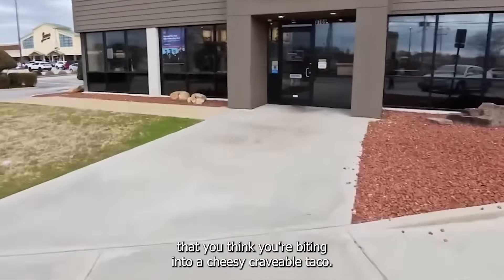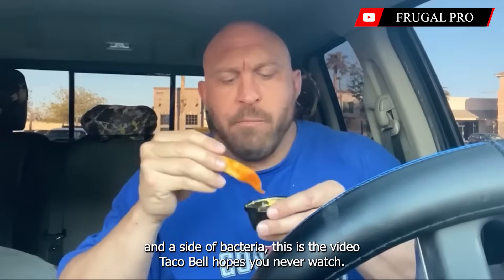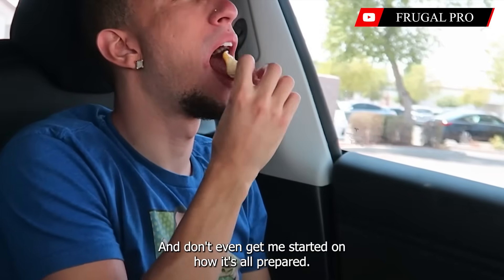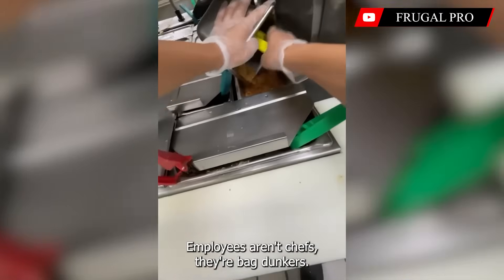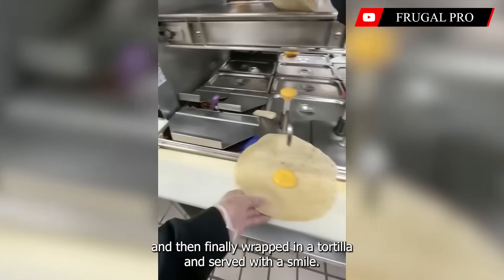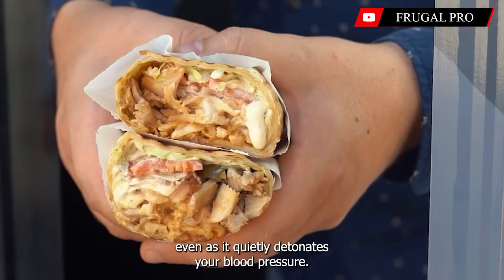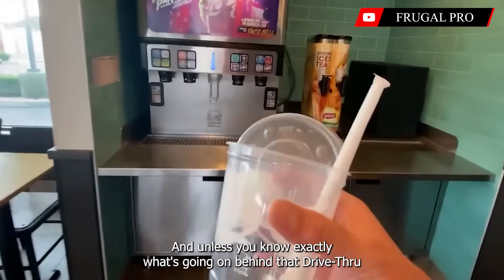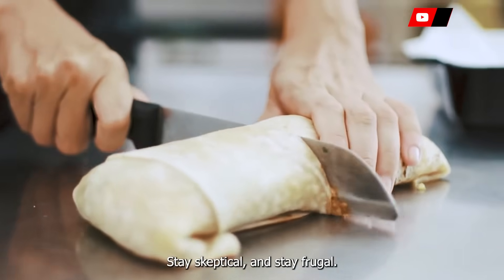Don't Eat At Taco Bell Until You Watch This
Is your Taco Bell order really food… or just chemistry class in a tortilla? 🌮⚠️

You think you're getting beef, cheese, and fresh ingredients — but what if I told you that your Crunchwrap might be more lab experiment than lunch?

In this eye-opening video, FRUGAL PRO pulls back the curtain on what’s really inside Taco Bell’s most popular menu items. From wood pulp in your cheese to meat seasoned with science, and beans that start as flakes — this isn’t your average taco Tuesday.

🔥 What’s actually in the “seasoned beef”
🔥 Why Taco Bell kitchens don’t really cook anything
🔥 The fake grill marks and dehydrated refried beans
🔥 Food enhancers designed to keep you craving more
🔥 And the disturbing truth about bacteria and contamination

If you thought cheap fast food came with no strings attached — think again. This is the exposé Taco Bell hopes you never see.